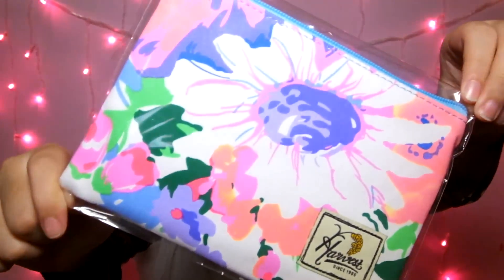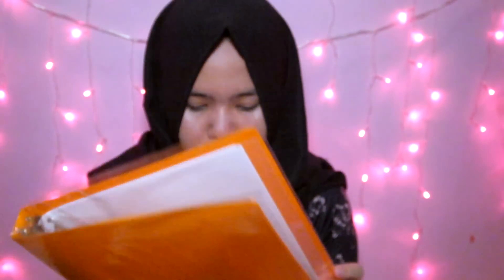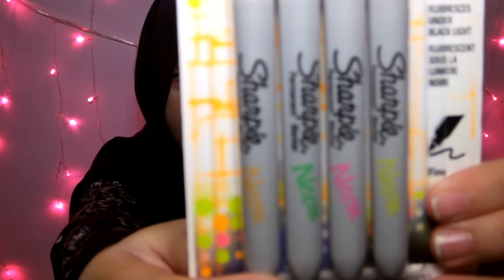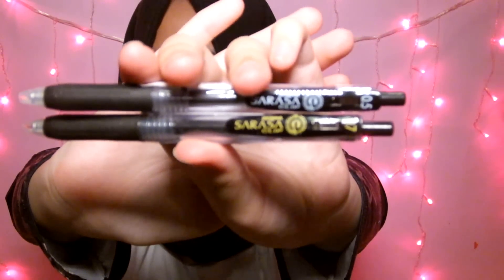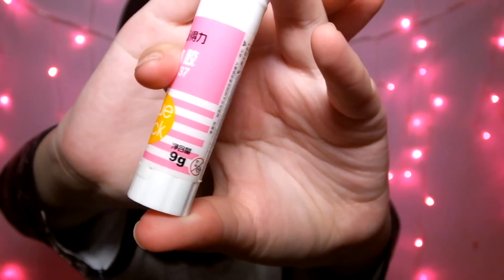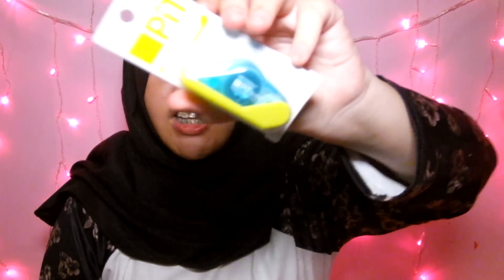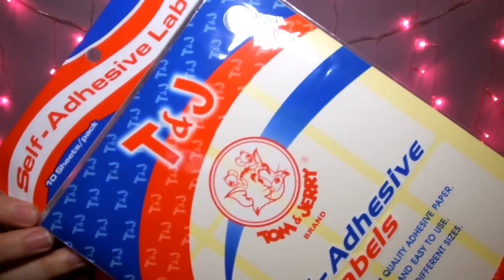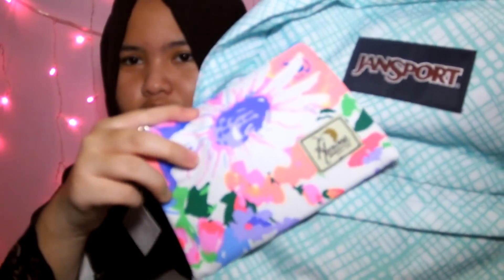BACK TO SCHOOL : SUPPLIES HAUL 2016 {indonesia}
💟F.A.Q

1. Camera : Fujifilm HS-55 exr / Nikon Coolpix l840 / Canon EOS M10
2. Lighting : Amaran Led / Lampu belajar
3. Editing Video software : Imovie/Final Cut X pro
4. Editing thumbsnail : PicMonkey/pixlr
5. Age : 15 years young
6. Ethnicity : Indonesia

* ask.fm : @cantikaputri16
see you on the next videos,xoxo